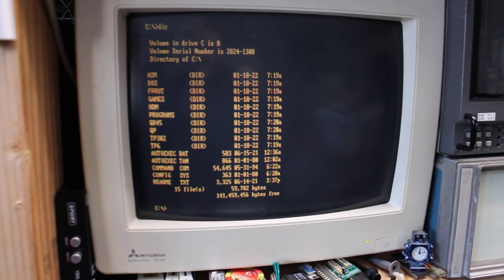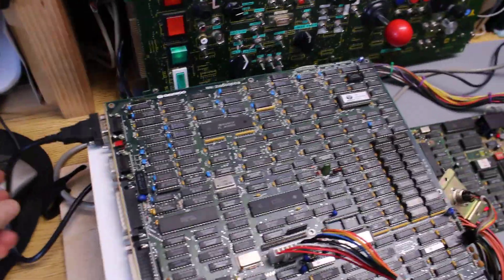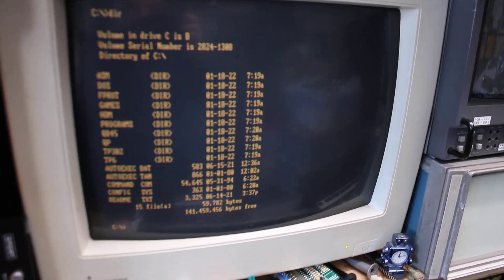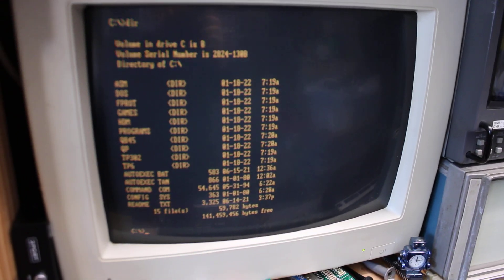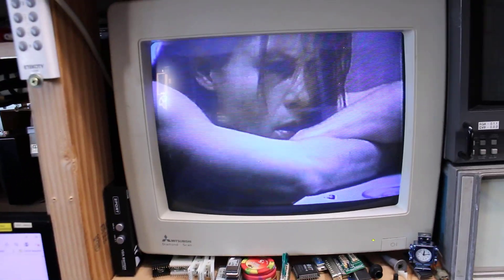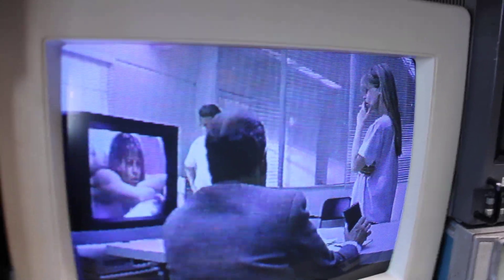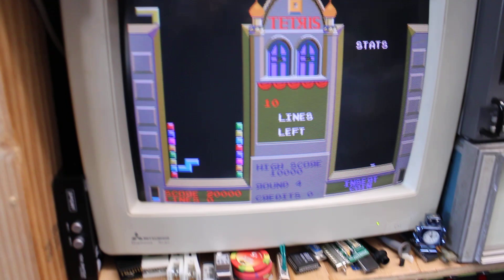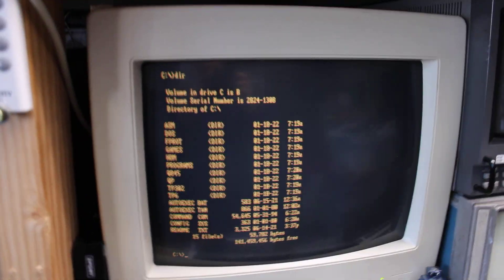Mitsubishi Diamond Scan Multisync monitor AUM-1381A demonstration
Testing out most of the video modes that this multisync monitor is capable of displaying and switching between them on my testbench. This monitor is capable of displaying 15.6khz to 36khz Horizontal and  45 to 90hz vertical analogue or digital video signals. This means it can display MDA, CGA, EGA, VGA (up to 800x600) and composite video signals all in one nice compact monitor, perfect for your test bench!